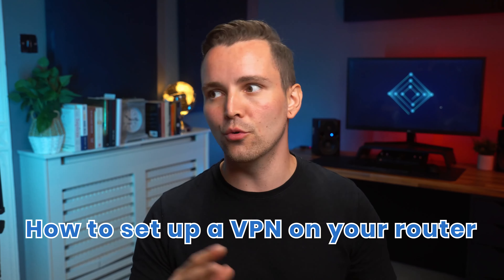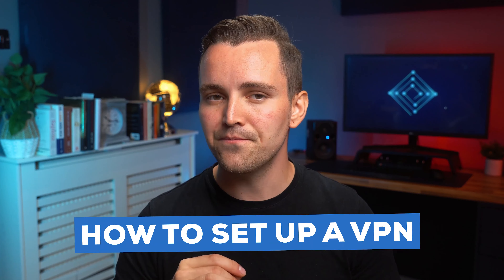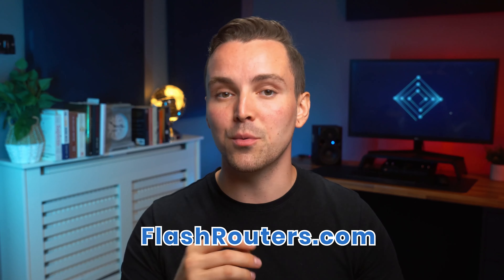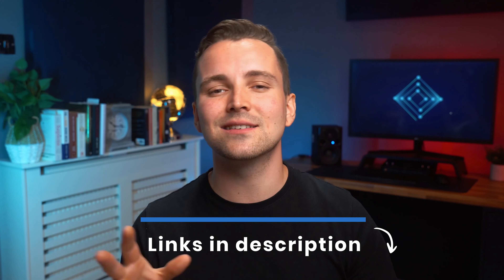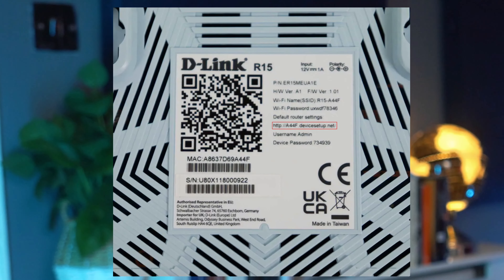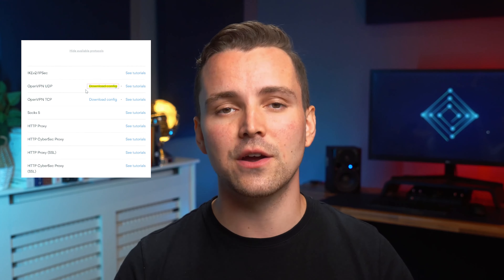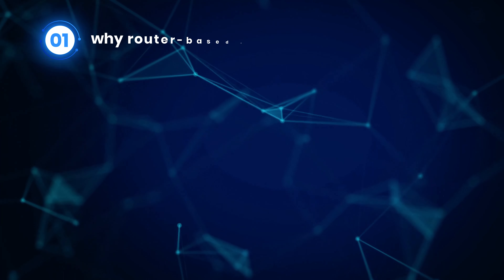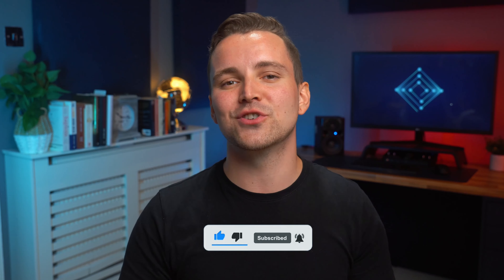How To Install & Setup VPN on a Router? | Quick & Easy Guide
🔥 Get exclusive discounts on the best VPNs 👇 (official links)

Welcome to our latest video on setting up a VPN on your router – a crucial step to enhance your internet security at home. In this comprehensive guide, we'll take you through the reasons for using a VPN on your router, the step-by-step setup process, picking the right VPN, accessing your router's admin page, and the process of flashing your router for VPN compatibility.

We begin by addressing why you might want to set up a VPN on your router. This is especially important for those with numerous devices or gadgets that don't natively support VPNs, like certain smart home devices. We discuss how a router-based VPN can encrypt data from all your devices, offering comprehensive protection against hackers, ISPs, and government surveillance.

Our step-by-step guide starts with choosing the right router. We discuss two options: purchasing a router with built-in VPN support or using your existing router by flashing it with third-party firmware. We highlight models from ASUS, Linksys, and Netgear and provide insights into pre-flashed routers available from sites like FlashRouters.com.

The process of flashing your router is explained in detail. We guide you through downloading third-party firmware from sites like DD-WRT.com, OpenWRT, or Tomato, ensuring you select a fully tested firmware to avoid turning your router into an unusable device.

We also suggest two VPNs - NordVPN and SurfShark - for their exceptional balance of speed, security, and cost. Check our video description for exclusive discount links to these VPNs.

A key part of the setup is having a wired connection, especially when flashing your router, to ensure a stable update process. We also cover the steps to access your router's admin page, usually found on a sticker on the router or within your computer's connection details.

Once inside your router's admin settings, we guide you through the VPN setup process, highlighting the importance of choosing secure protocols like OpenVPN or L2TP and avoiding outdated ones like PPTP.

For those needing to flash their router, we provide a detailed walkthrough of updating the router's firmware and setting up the VPN post-update.

By the end of this video, you will understand the benefits of a router-based VPN, know how to set it up, select a suitable VPN, log into your router, download the necessary configuration files, and flash your router if needed.

We'd love to hear your feedback on this video. Did it help you set up your VPN router? Are there more topics like this you'd like us to cover?